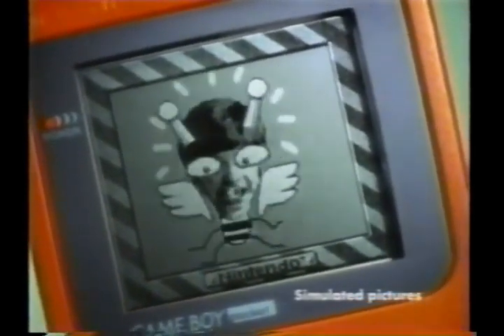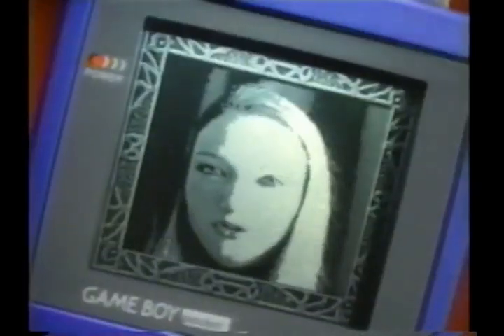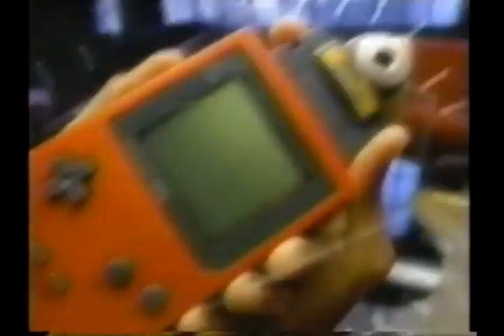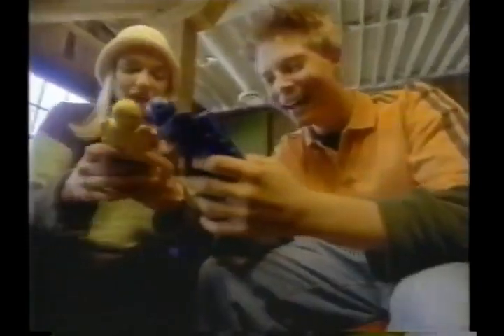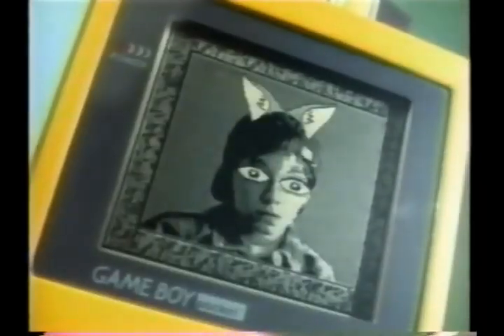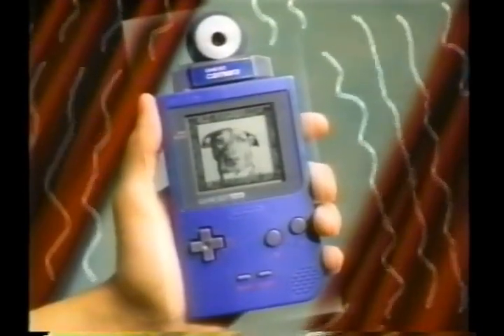Game Boy Camera Printer Funtography commercial